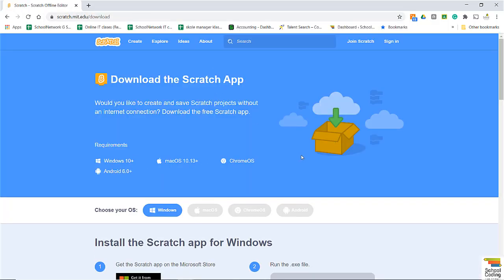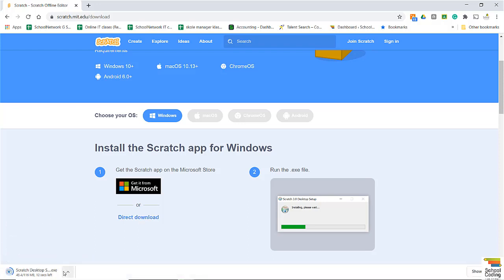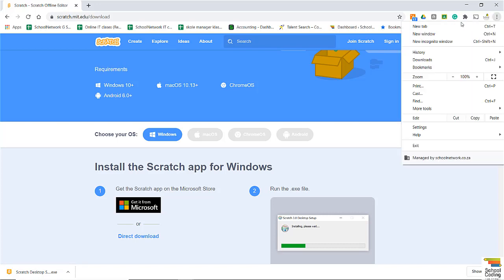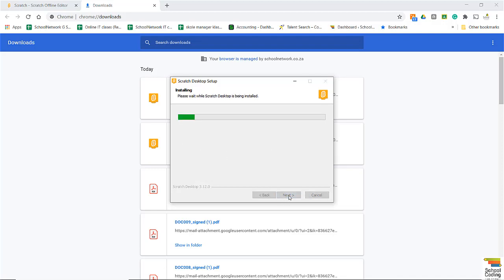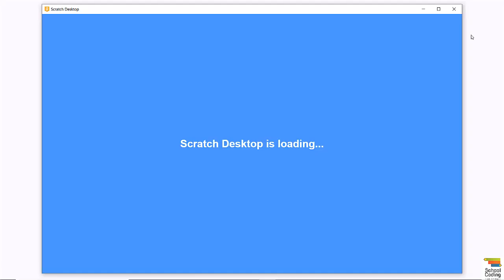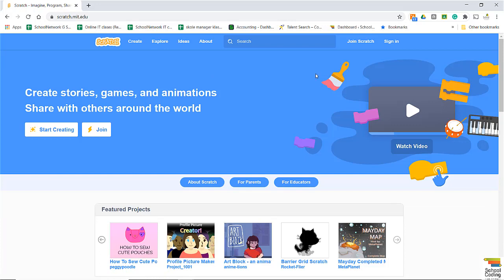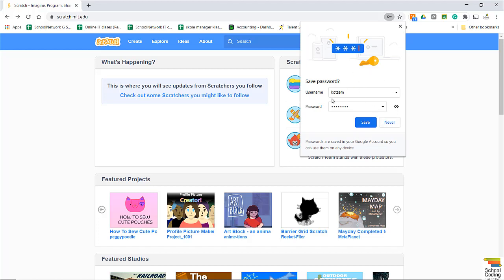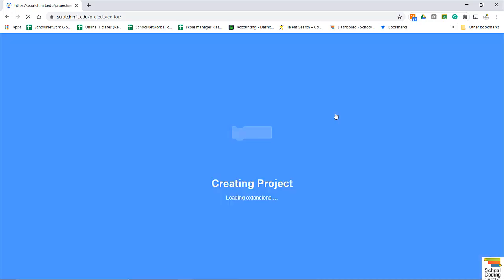How to download and install Scratch 3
In this tutorial, I'll show you how to download and install Scratch 3 offline editor. I'll also show you how to access the online Scratch 3 editor.